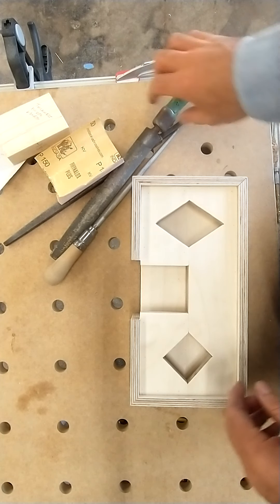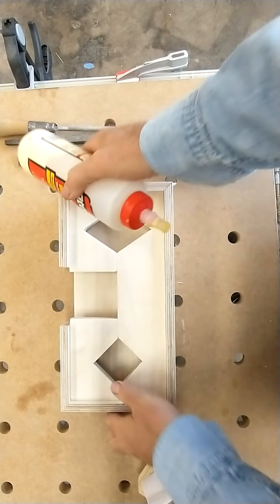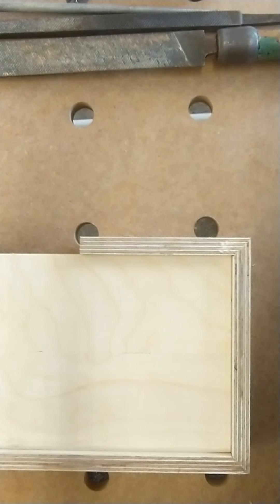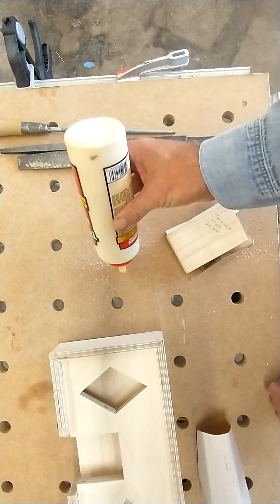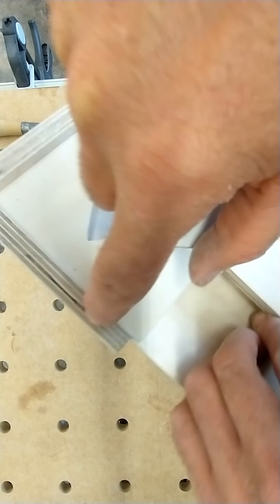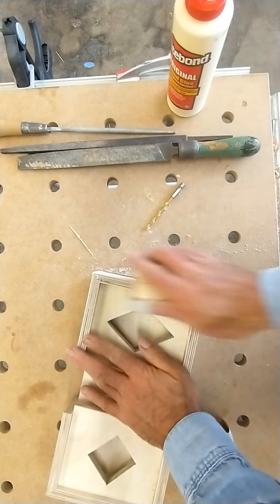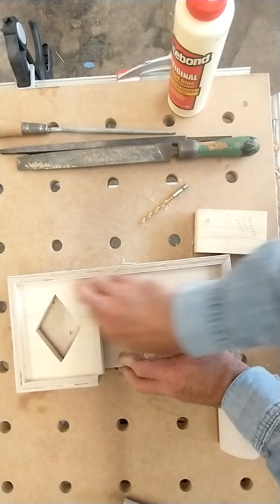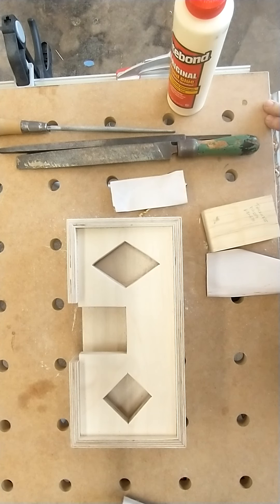Final sand: phone amp